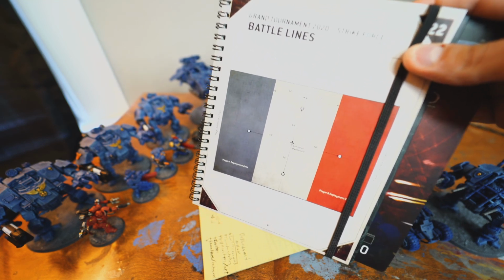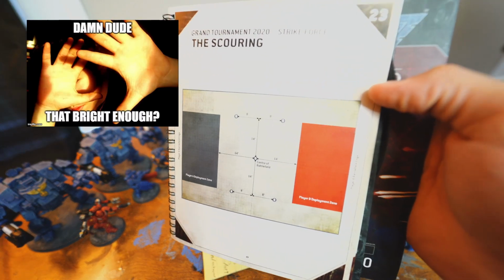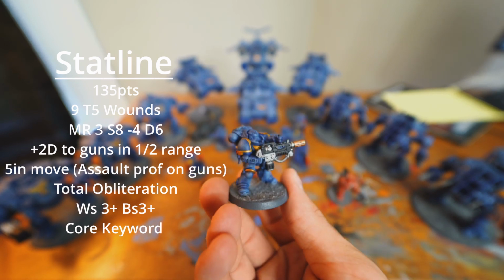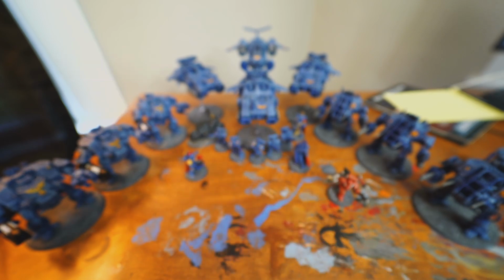Ultramarines Tactics & Competitive List Breakdown - part 3.2 - 40k 9th Edition: Competitive Vlog #4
Longest Video edit yet but was a lot of fun talking Ultramarine tactics. Keep an eye out for part 3.3 soon!

if you want to see some action pics of local players from the NE Ohio area!

0:00 Intro
0:22 General Tips
2:59 Unit Analysis
6:31 HQ Comparisons
8:23 Outro